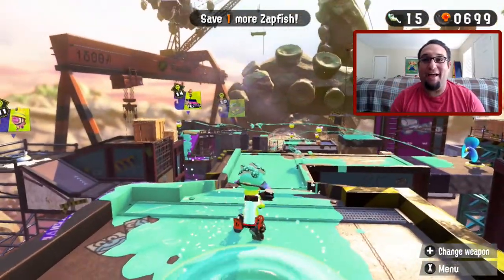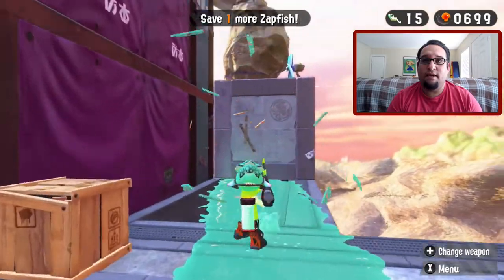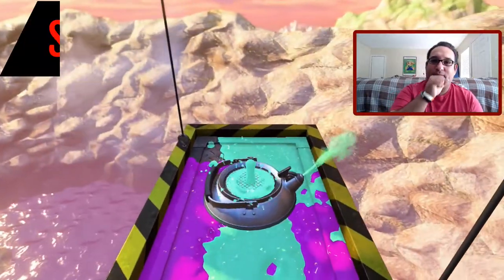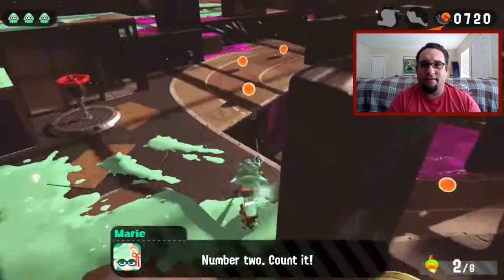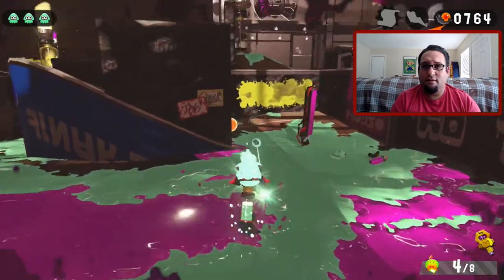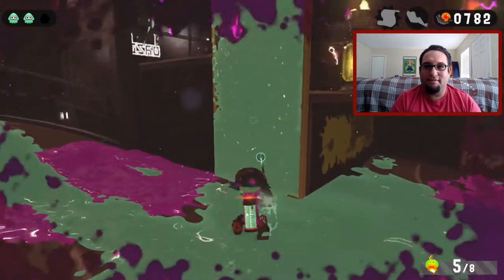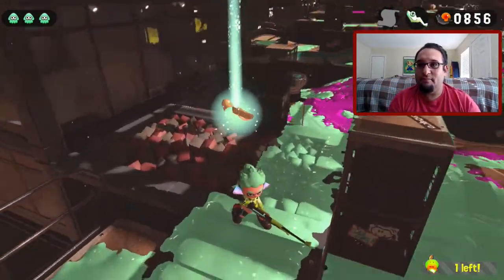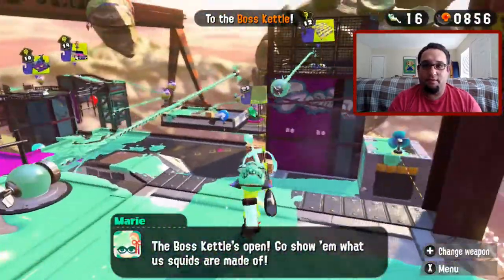Splatoon 2 - PART 17 | "Octoling Assault" ~Pump Track It Up!~ [Octo Canyon %100 Walkthrough]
Whats up Figsters! Today Daddy Fig continues playing Splatoon 2.  We are back with the Octo Canyon campaign. Level #15 - Octoling Assault ~Pump Track It Up~ We grab the Sunken Scroll and the Sardinium as well.

Switch Friend Codes
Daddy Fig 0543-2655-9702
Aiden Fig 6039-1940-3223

Wii U Nintendo ID
Daddy Fig---fig561
Aiden Fig---AidenLOLs

PSN(Playstation 4)
  Daddy Fig: Fig_561
  Aiden Fig: Aiden_LOLs

Roblox
Daddy Fig: DaddyFig56
Aiden: AidenLOLs

Artist: Warptech

NoCopyrightSounds is a record label dedicated to releasing FREE music for the sole purpose of providing YouTubers/Streamers with the finest music to enhance the creativity and popularity of your video/stream which is safe from any copyright infringement.